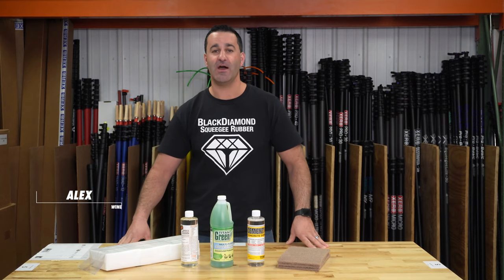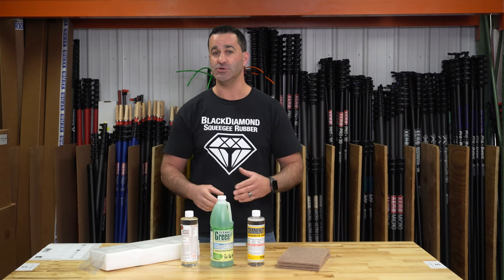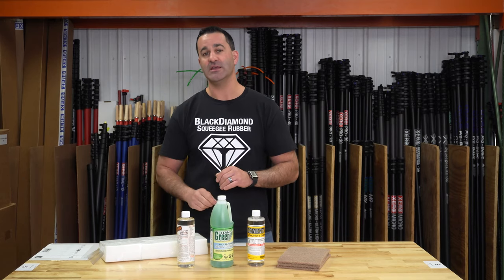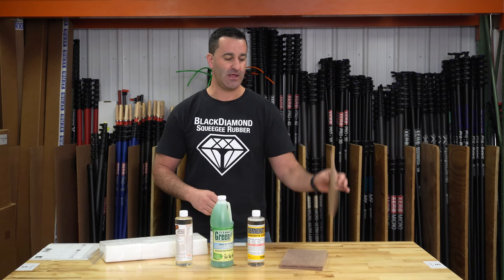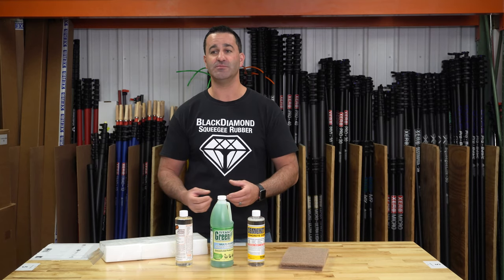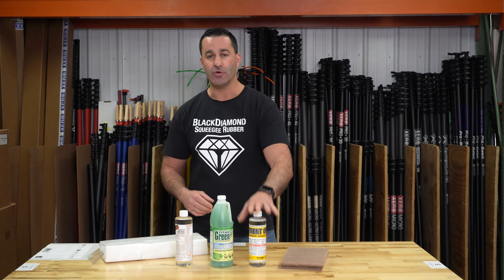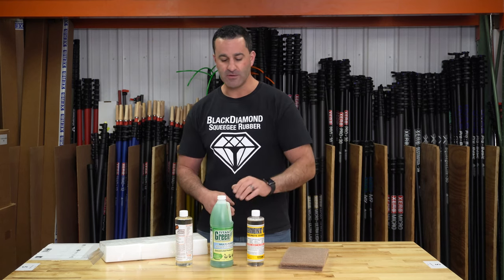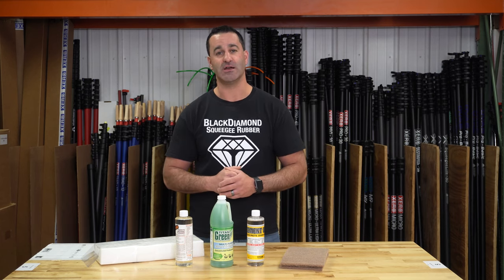Handy Helper To The Rescue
Construction CleanUp can be tough, but it doesn't have to be hard. With this handy helper kit, you can clean up the tough mess in no time with these amazing products!